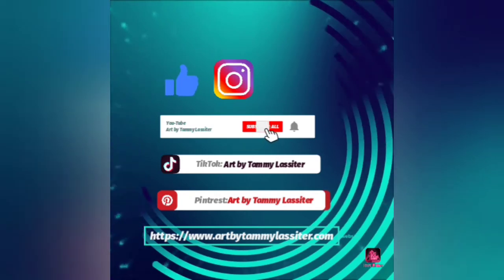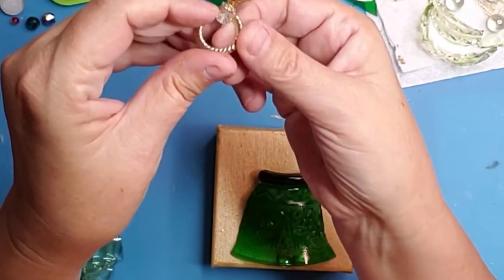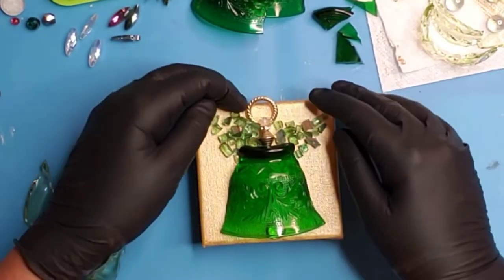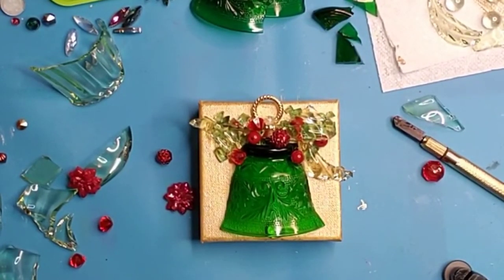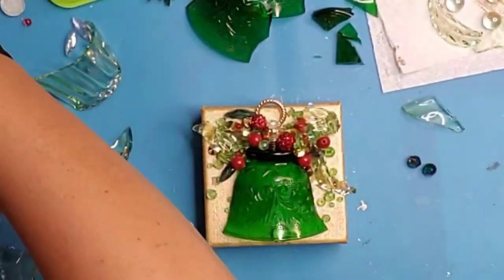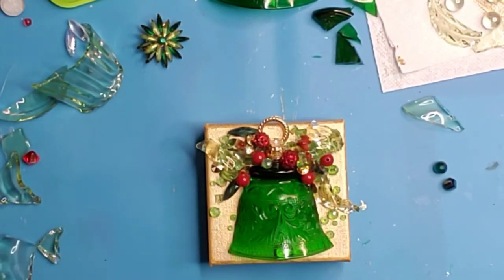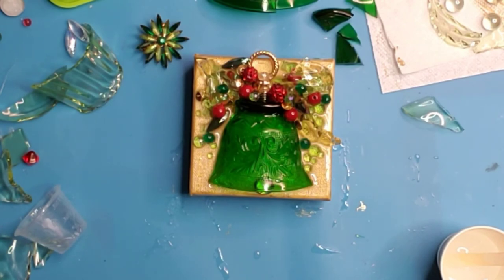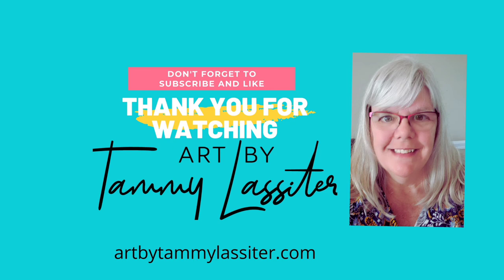Glass and Resin Christmas Bell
Using glass and resin and all the lovely things to create a pretty Christmas Bell.

Products Used in the making of this video:

canvas - Micheals
Viva Maya Gold Paint - Lauras Art Corner
Glass - sourced from thrift stores and estates
Beads - Hobby Lobby and Micheals
Brooch - estate
resin- Pro Art by Pro Marine
glass scorer - Hobby Lobby
glass nippers - Hobby Lobby

All the places to find me and follow my art journey